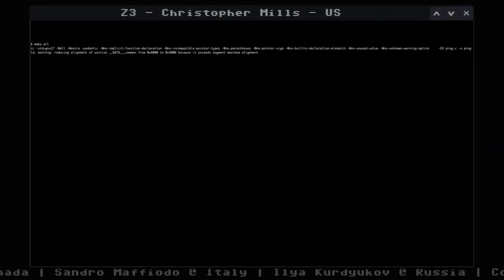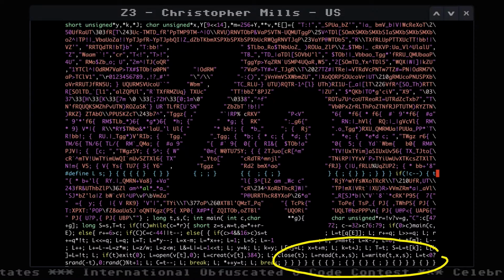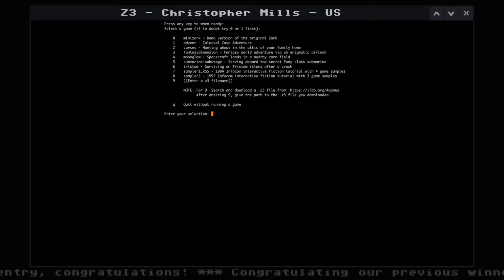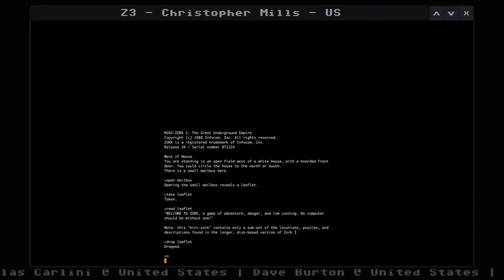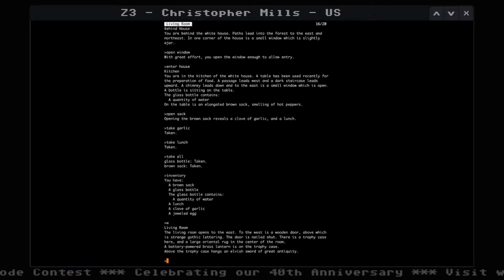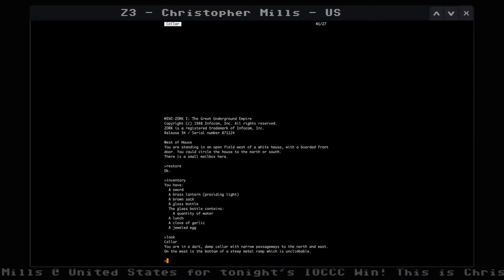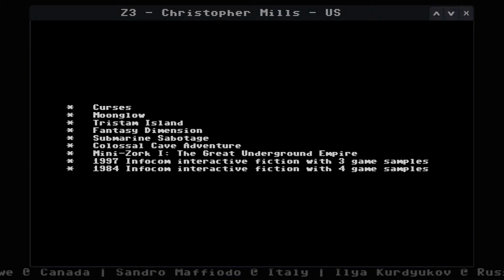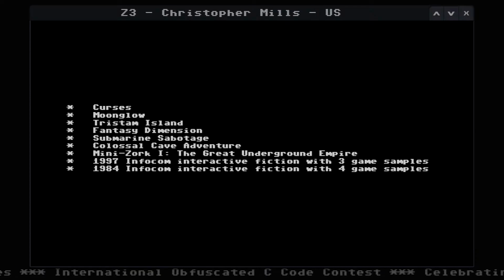IOCCC28 - 2024/mills - Prize in ℤ₃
2024/mills - Prize in ℤ₃ - Infocom v3 story interpreter

The 40th Anniversary International Obfuscated C Code Contest is here,

to us.